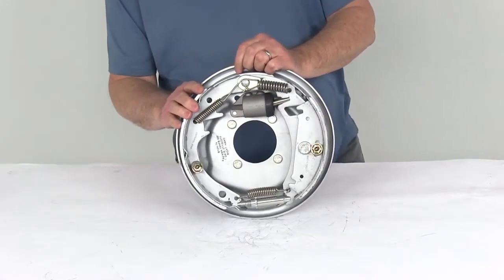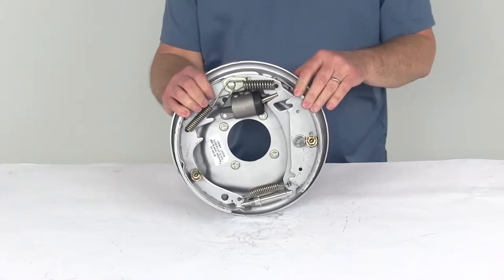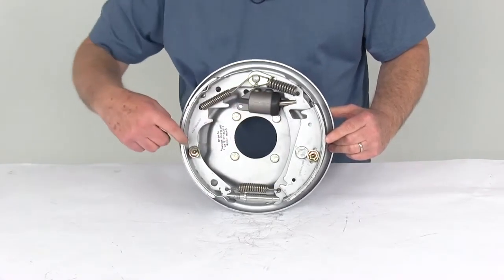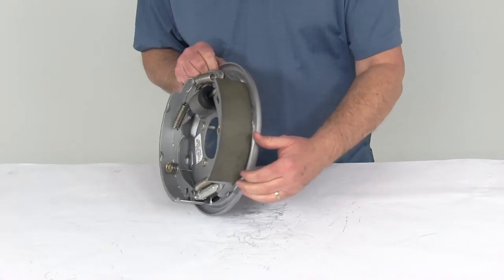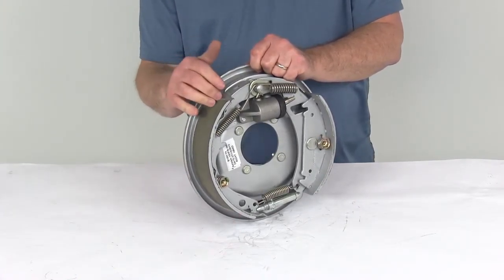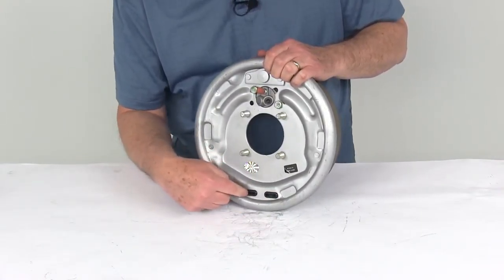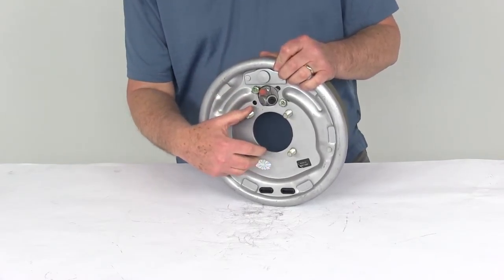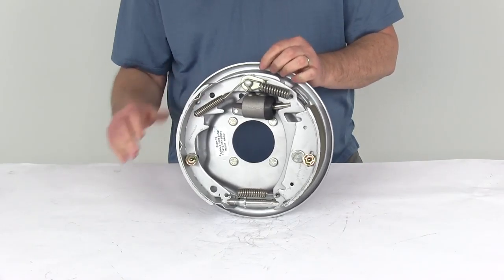etrailer | Ultimate Overview of the Hydraulic Trailer Brake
Today we're going to take a look at the 10" Uni-Servo Free Backing Hydraulic Trailer Brake Assembly for 3,500lb axles. This is a right hand passenger side assembly and as you noticed it has a nice Dacromet matte finish to it. This hydraulic drum brake assembly is a Uni-Servo free backing design, which is used on trailer with surge type brake actuators with no reverse lock out. The Uni-Servo design, you can see right here, it's a single plunger design, the free backing design, the free backing you can always tell by the shoe that it has sort of a D shape to it. This design will let you back up without engaging your trailer brake, even if the actuator's activated. Basically the shoe, it's a fall-away shoe, provides full braking when your trailer's moving forward. That supplies only limited friction when the trailer's in reverse.

The other nice thing is the Dacromet coating over the whole wheel or over the whole brake assembly. That is used in marine applications because that coating provides superior corrosion resistance for fresh water or salt water use. The size on this is 10" by 2-1/4" passenger side electric brake assembly. When they say 10" by 2-1/4" what that measurement is, 10" would be from here to here, so straight across the diameter and the 2-1/4" would be the width of the pad on the brake shoe. If we take a ruler and go edge to edge you can see 10" and if we go the width of the pad right at 2-1/4". 10" by 2-1/4" and I did mention this is the right hand passenger side. A good way to tell what side this assembly goes on, on a new brake assembly it will always have a tag that'll say right hand or left hand.

That's the best way but by chance there wasn't a tag on here a quick way to look at it to tell what side it goes on is look at the size of the pad on the brake shoe. If you see one it goes here to here. If you look at this shoe it goes all the way from here to here. This is a longer pad, this is a shorter pad. The shorter pad is the primary shoe and that will always face the front of the trailer.

With that known you can see that this is passenger side or right hand side for the trailer. These brake shoes are lined with an automotive grade friction material, this friction material is fully bonded, its not riveted to the shoes. Gives a lot longer life, more braking torque. The pad that's on here has a nice tapered edge on each end. Some brake assemblies they just cut it off and there's a sharp edge. They actually taper it on both ends and then they do a circular grinding on the pad to prevent cracking and crumbling that can lead to mechanical lock up. This is a manual adjustment brake, so it does require periodic manually adjusting of it.

The adjustment gear right here, this is where you would adjust your brakes. This one's nice because it has a fine tooth brake adjustment gear, because of that it allows for a more precise adjustment. There is no break-in period needed following your initial adjustment. If you notice on the very bottom of the brake assembly there's two adjuster plugs already in there. Those are nice because you can pop those out, put your tool in there to do your adjustment. You do want to have adjuster plugs in there because if those holes are left open, you're going to get dirt in there and you don't want that in your braking system. Some brake assemblies you buy do not put plugs in there so this is a nice feature because they do put the plugs in there for you. If you noticed the backing plate has the nice Dacromet coating on it, as you can see it is designed to fit a 4 bolt brake mounting flange. The mounting bolts are all installed in it, it does require nuts and lock washers to install onto your brake mounting flange. We do sell those separately on our website. This assembly is certified by US SAE standards and CSA standards, which are the Canadian standards. Again, the dimensions on it is 10" by 2-1/4". It is designed for 3,500lb axles. You can use the 10" brake drums with this. That should do it for the review of the 10" Uni-Servo Free Backing Hydraulic Trailer Brake Assembly for 3,500lb axles, this is the right hand passenger side, with the Dacromet finish.